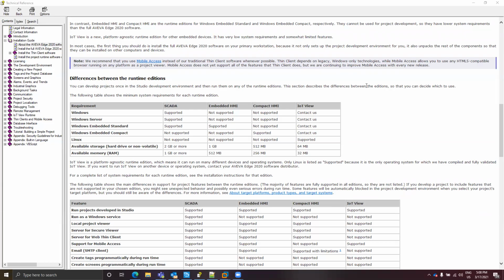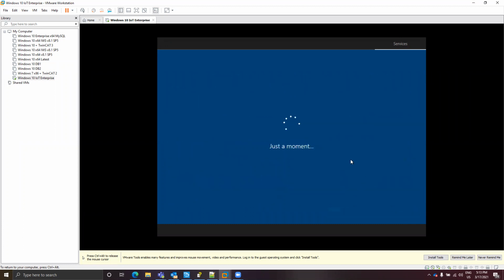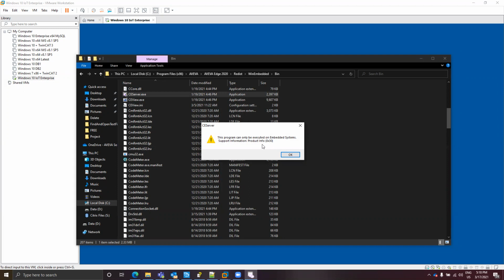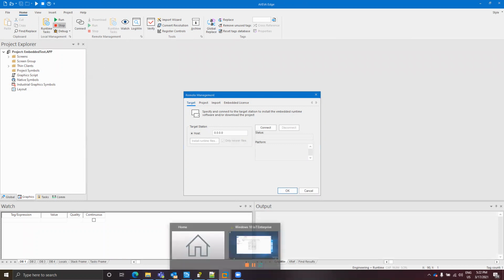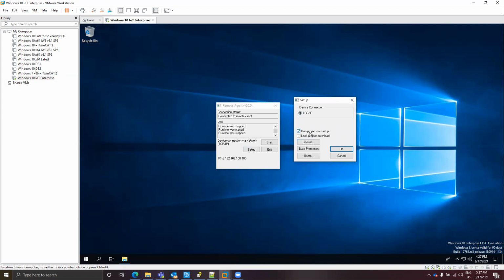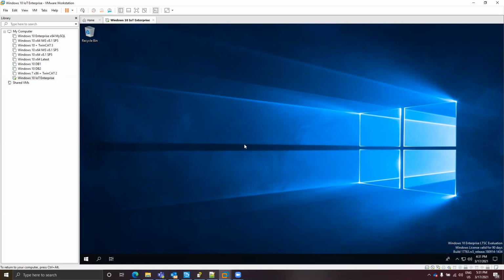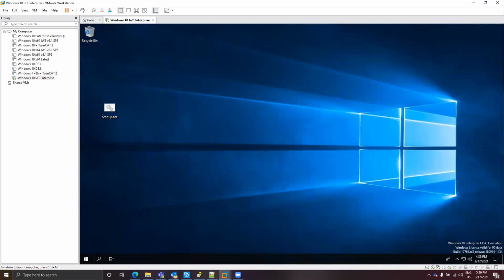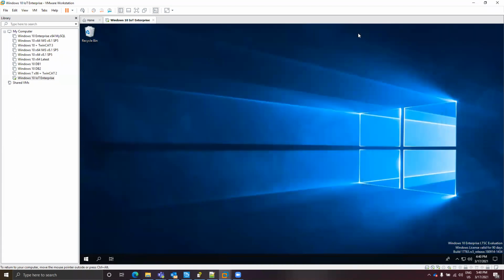How to install, license and automatically startup an AVEVA Edge/InduSoft Web Studio Embedded Runtime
In this video, we will cover how you can install the AVEVA Edge/InduSoft Web Studio embedded runtime, how to license this runtime, how to make it start automatically with Windows and how to transfer a project to it.